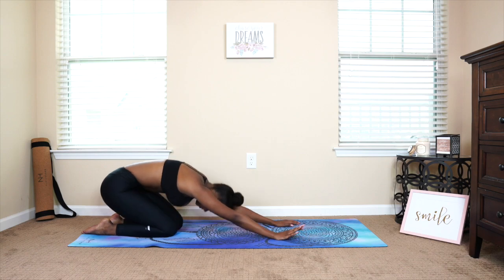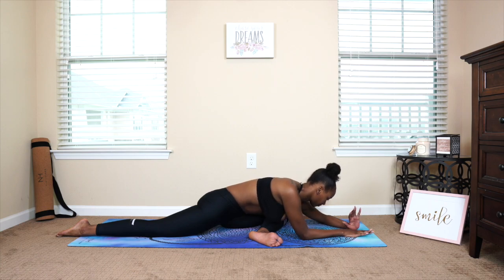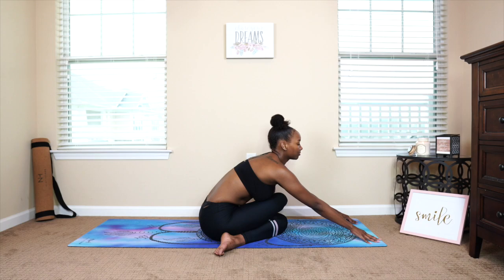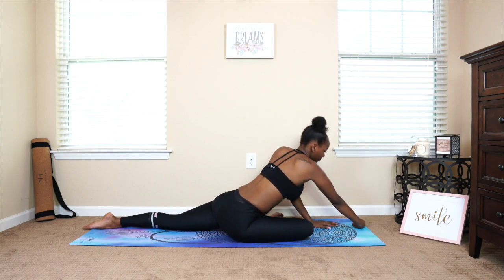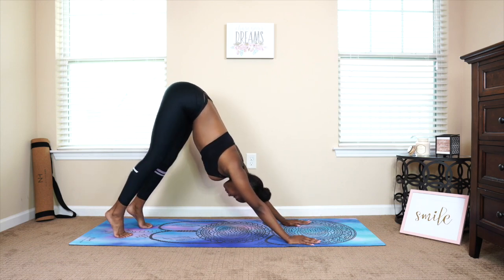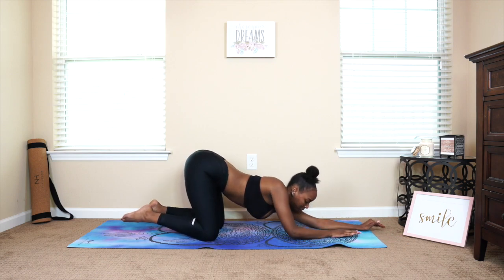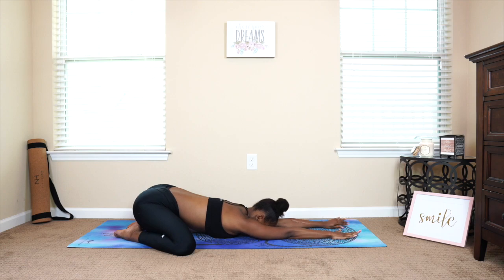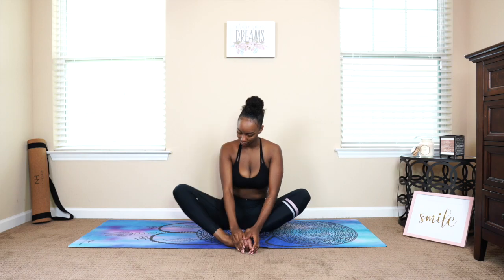15 minute Full Body Stretch| Stretches for Flexibility | Dance, Gymnastics, Yoga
In this video, I will be walking you through various stretches that will help improve flexibility and mobility for dance, cheerleading, gymnastics, yoga, or just for everyday movements. These stretches will help open your hips, back, and upper body. Consistency is key! Happy stretching!!